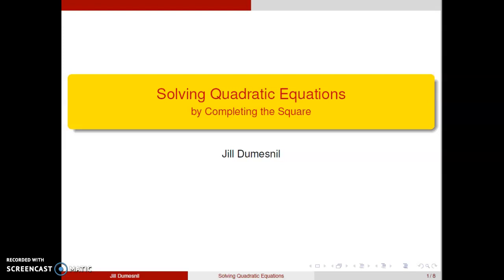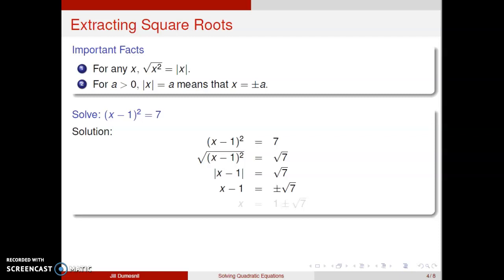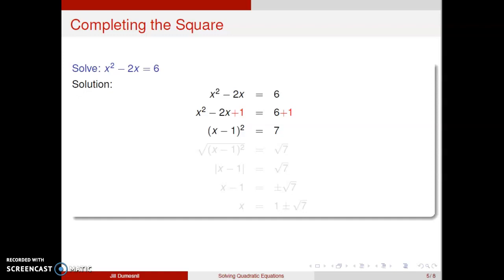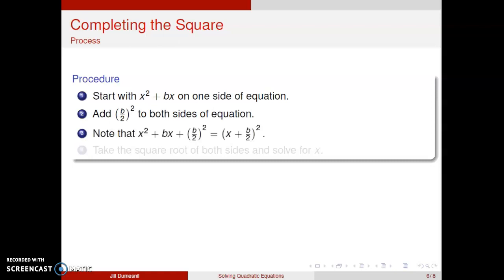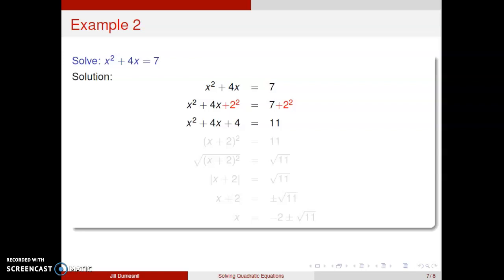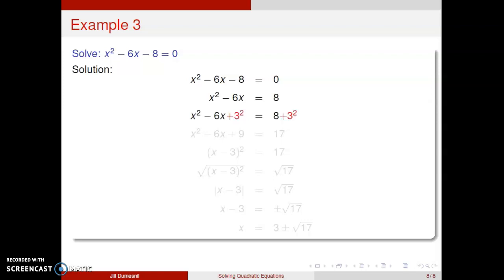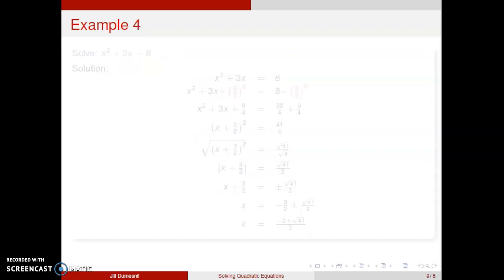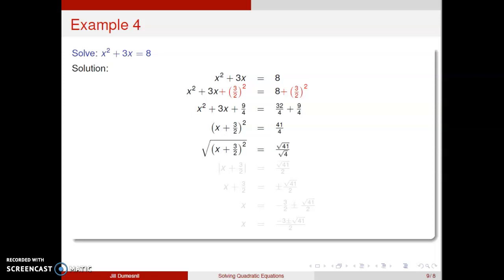Completing the Square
We solve quadratic equations by completing the square.